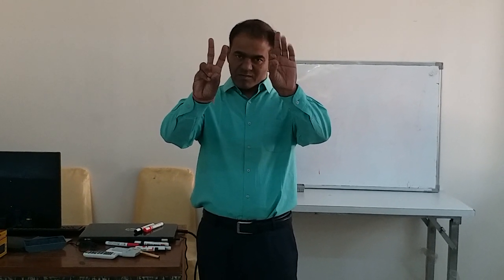Fingure Technique for Brain Power